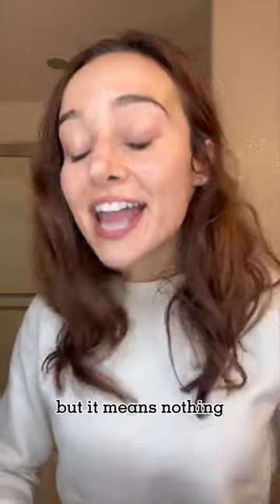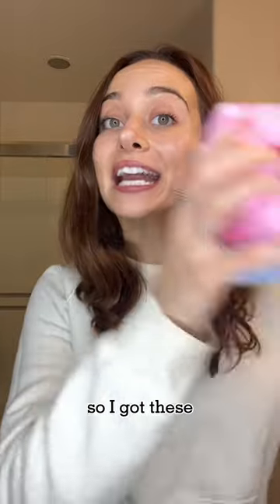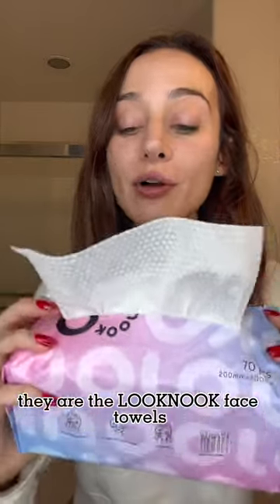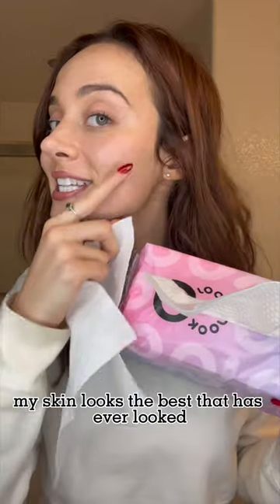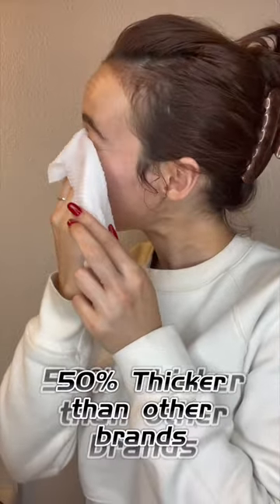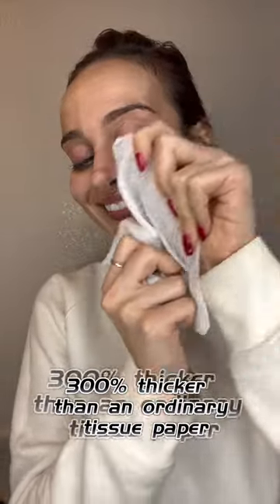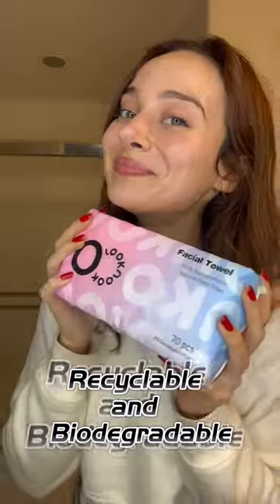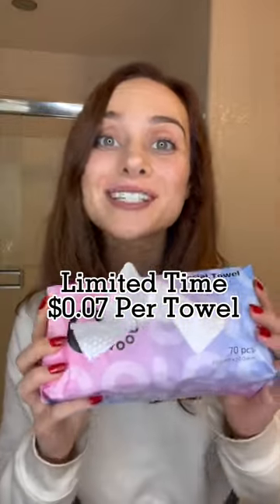Revolutionary Biodegradable Facial Towel: A Sustainable Solution for Effective Face Cleansing!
LOOKNOOK are made from 100% natural plant fiber under OEKO-TEX certification, and conform to USP Standards. It is verified by the international SGS, a Switzerland Testing Agency: no lint, no chemicals, no fluorescent brighteners, no odor, recyclable and biodegradable.

LOOKNOOK face towel is the perfect solution for all your facial cleansing needs! These high-quality towels are designed to provide you with a fresh, clean towel every time you use them, making them an excellent choice for individuals who value hygiene and convenience.

Made from soft and absorbent plant fiber, LOOKNOOK Towels are gentle on your skin and effectively remove dirt, oil, and makeup from your face.

Whether you're at home, on-the-go, or traveling, these towels are an excellent addition to your skincare routine.